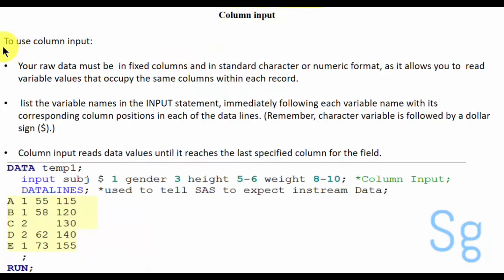2.5 Reading COlumn Input Theory ll Base SAS programming for beginners by Saurav Gupta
Learn Base SAS programming step by step with Examples by  Doing from this Base SAS video lectures that will give you complete Base SAS Online training along with Base Sas Interview questions and answers

This Exclusive Udemy Course will make you expert in the topics I teach you. More over, You will get
Concept Building Theory + Base SAS interview Questions and Answers in form of Quizzes + Base SAS demonstration Exercises + Base SAS Practical Examples + Completion certificate

2.5 Learning SAS by Example : Indepth Base SAS programming for beginners certification program guide by Saurav Gupta:

In 2.5 Reading Column Input Theory : Here you will learn about the type of Data that for which you should apply COLUMN input method in SAS programming.